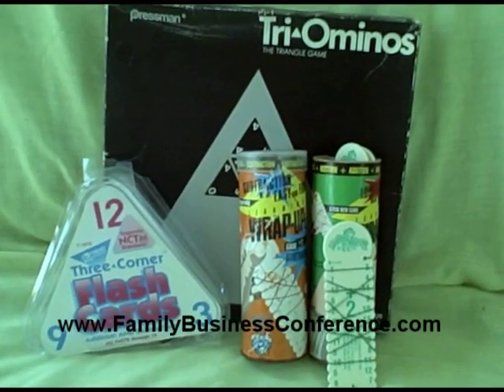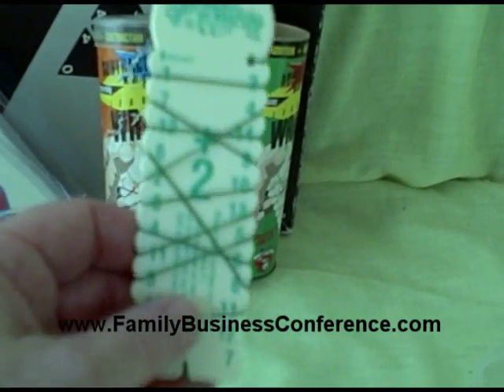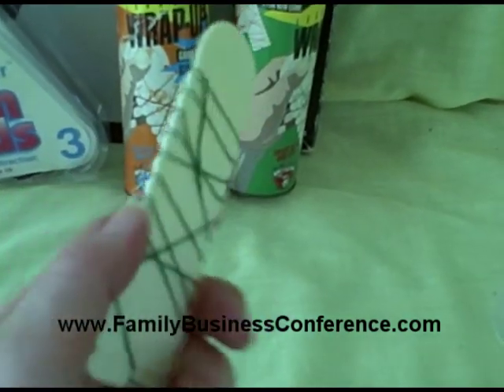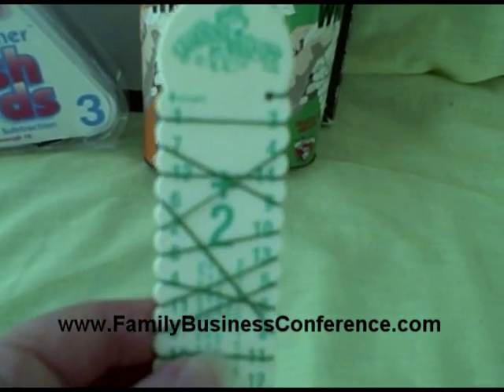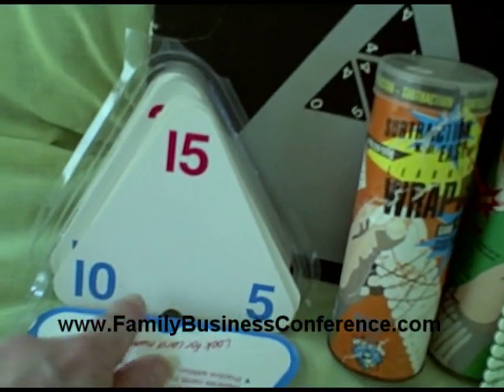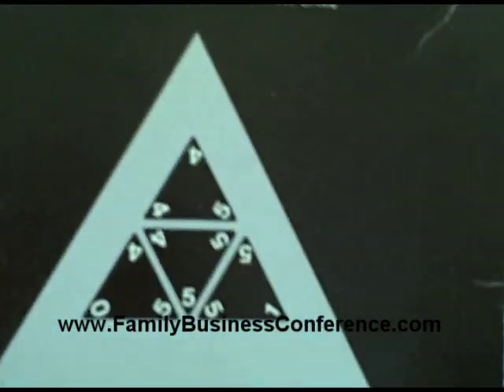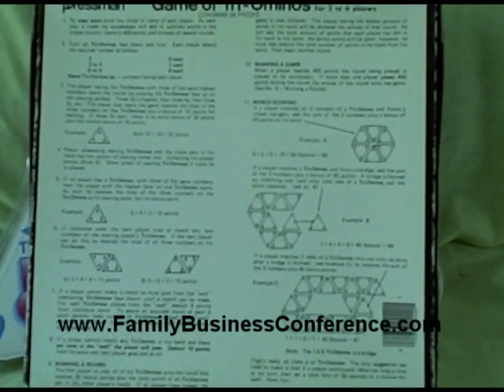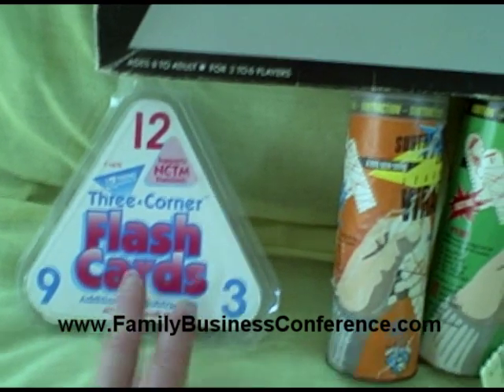Homeschool Math Manipulatives Wrap Ups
Fun and easy way to learn addition and subtraction.